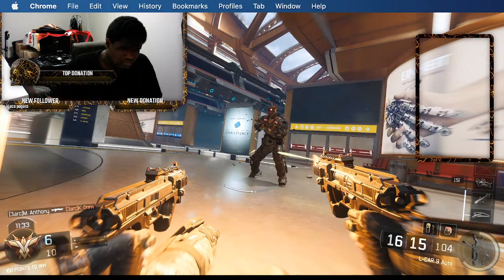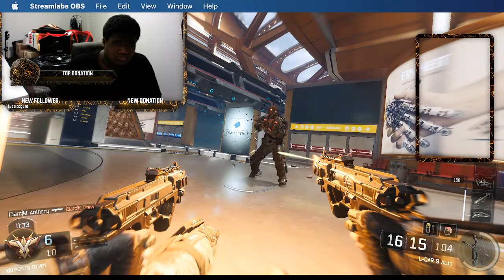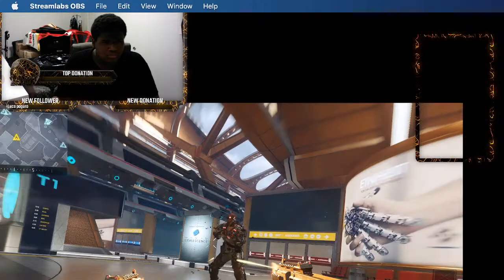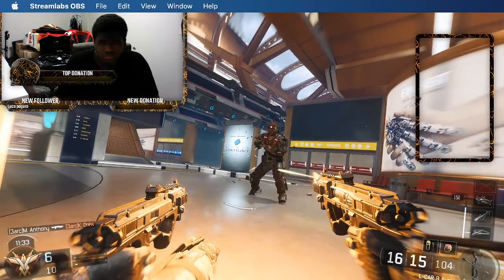Roblox and Minecraft and many more